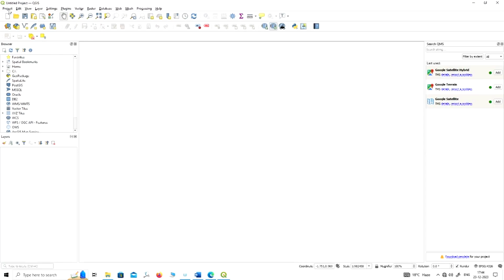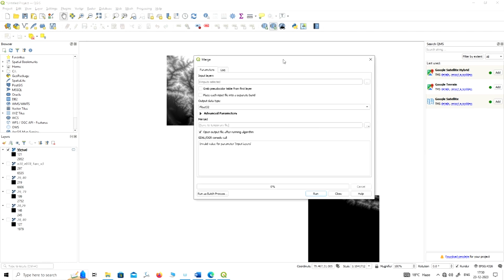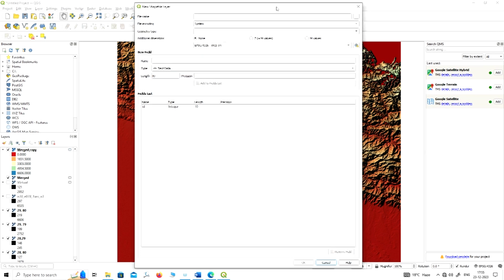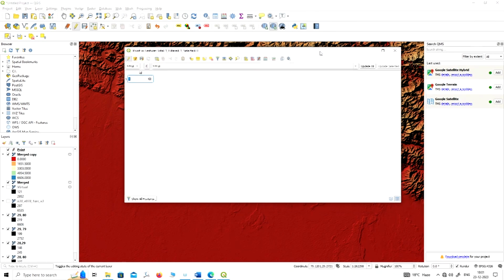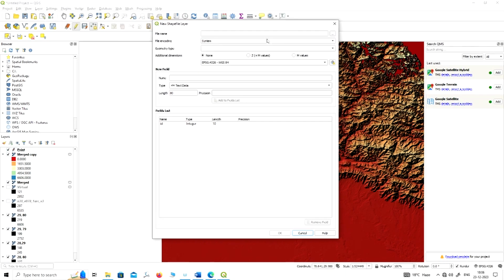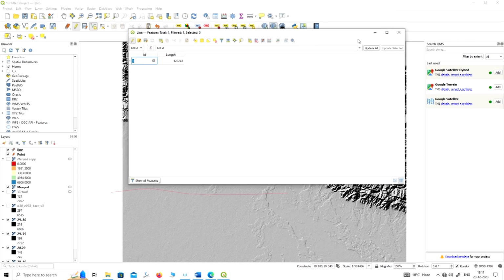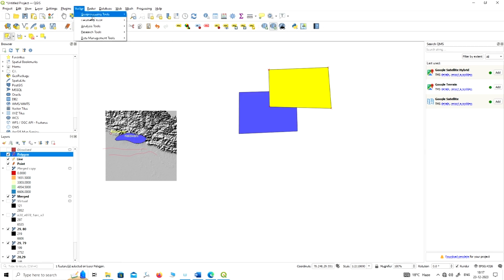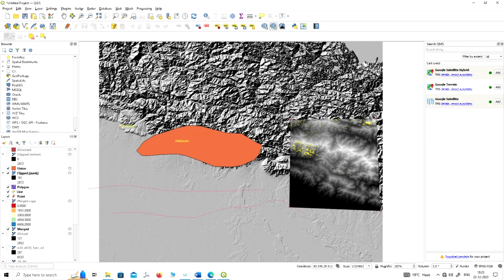Lecture 13 - Mosaicking, Merging and Generation of Shape Files on QGIS